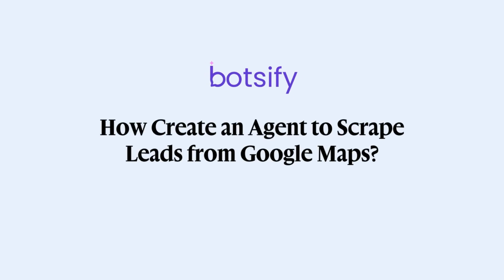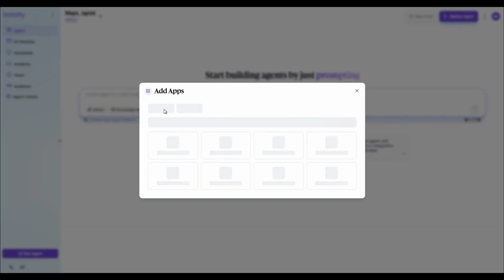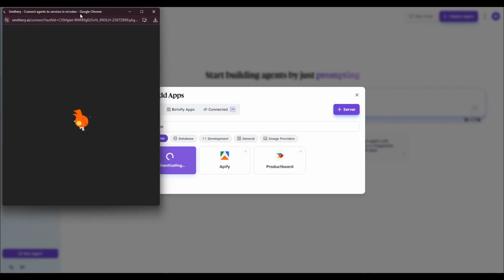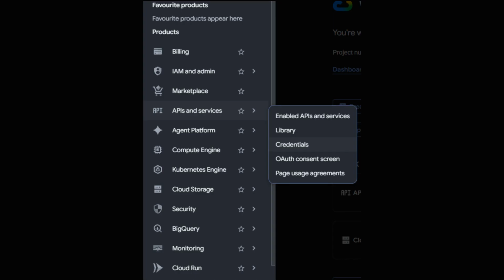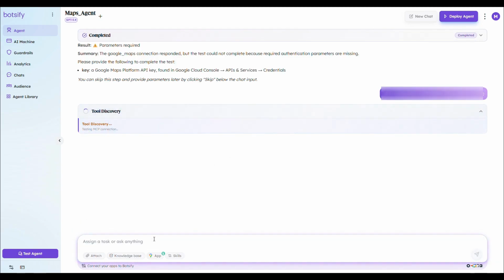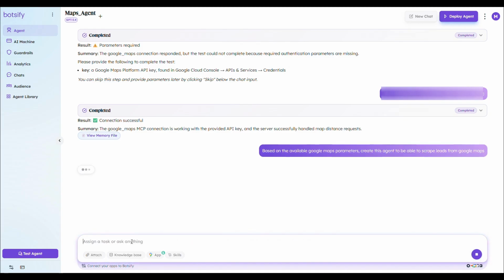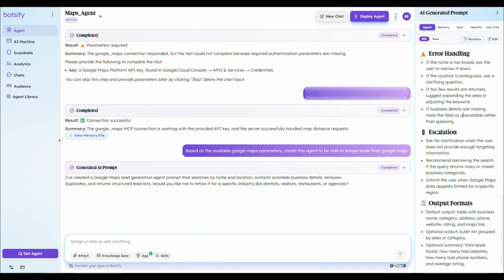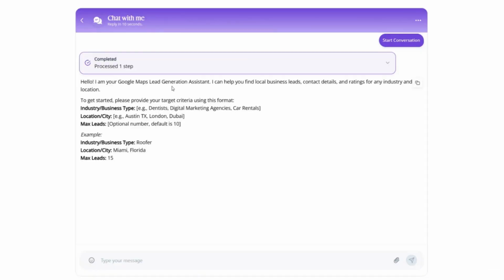Generate 100+ Google Maps Leads with This AI Agent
Learn how to create an AI-powered Google Maps lead generation agent using Botsify.

In this tutorial, you'll discover how to:
✅ Create a new AI agent in Botsify
✅ Connect the Google Maps connector
✅ Generate and configure your Google Maps API key
✅ Enable the required Google Cloud APIs
✅ Set up your agent's instructions and goals
✅ Automatically scrape and collect business leads from Google Maps
✅ Customize your agent's behavior for better results

Whether you're looking for local business leads, sales prospects, or market research data, this Botsify agent can help automate the process and save hours of manual work.